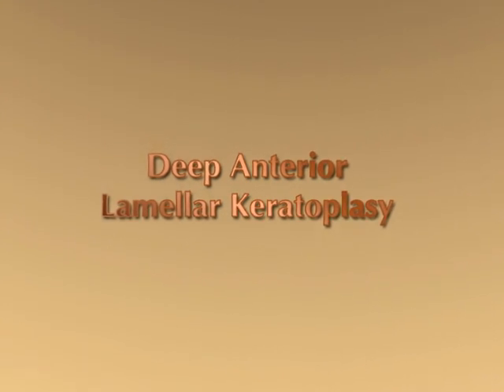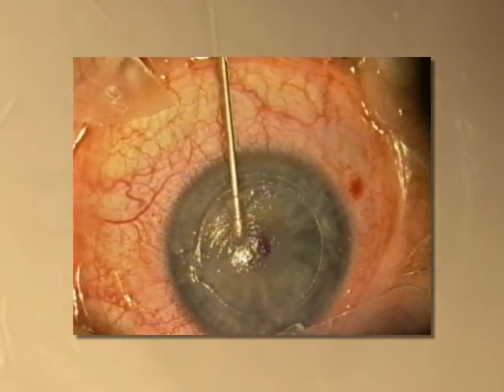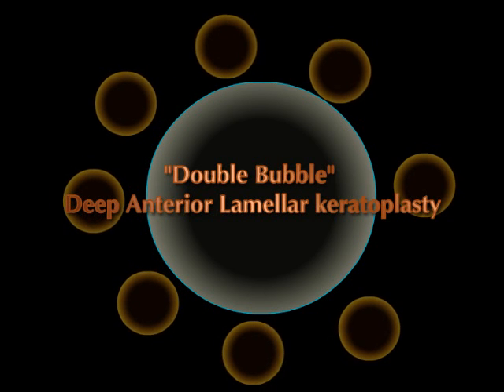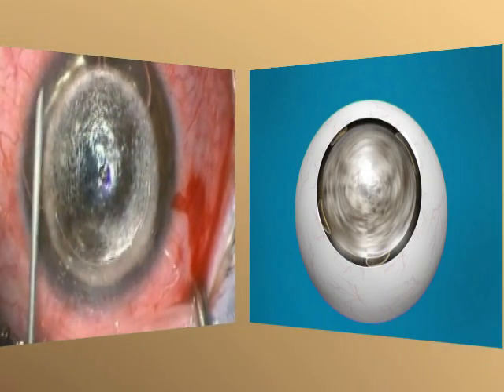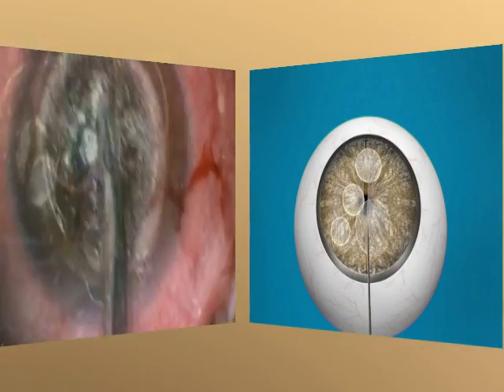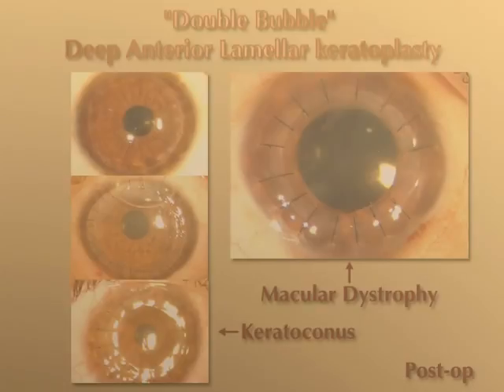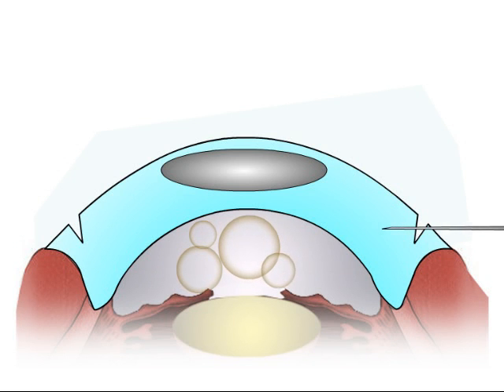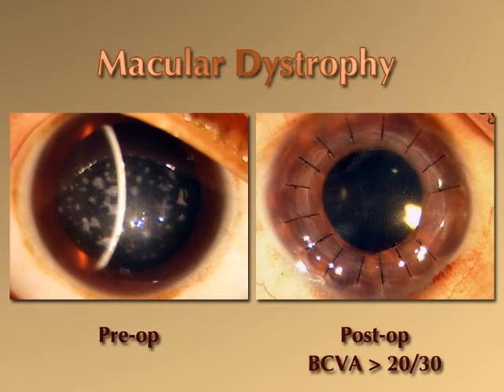Double Bubble DALK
Innovative technique of DALK

Jhanji V, Beltz J, Sharma N, Graue E, Vajpayee RB. "Double bubble" deep anterior lamellar keratoplasty for management of corneal stromal pathologies.
Int Ophthalmol. 2011 Aug;31(4):257-62.